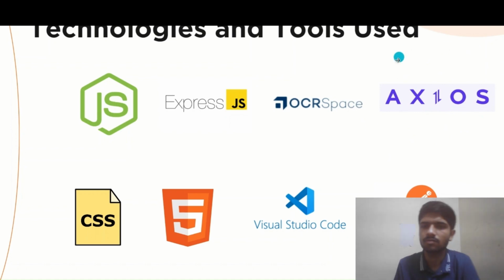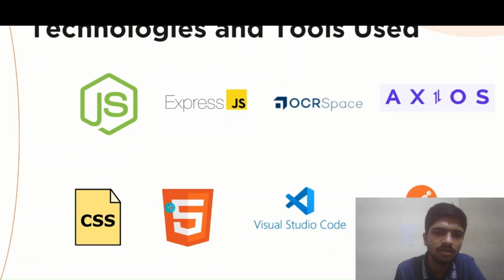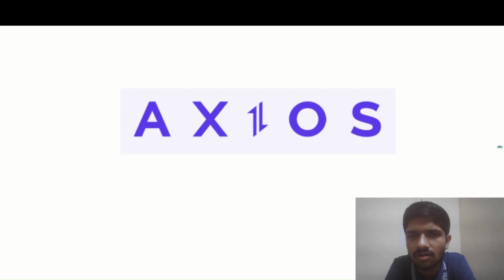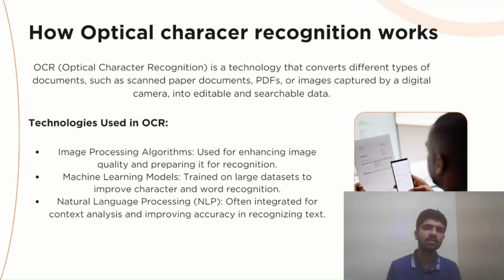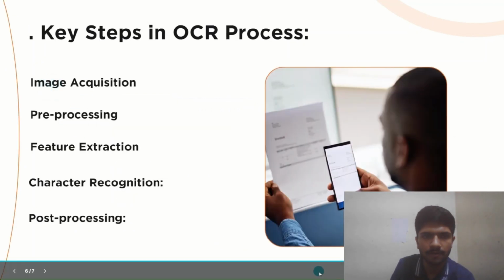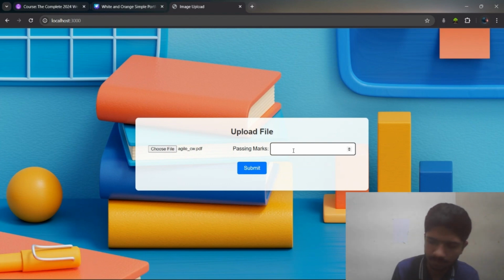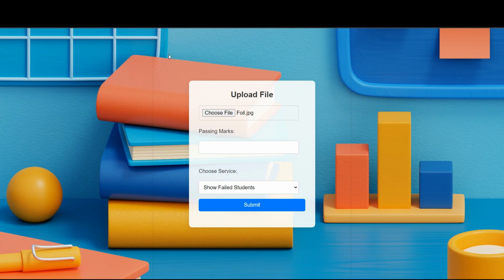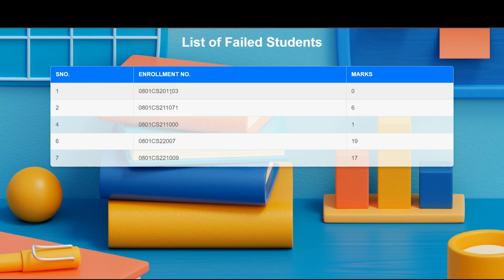0801CS221048 Devashish Singh Rajput SDL Project Video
Failed students extraction from Marks foil